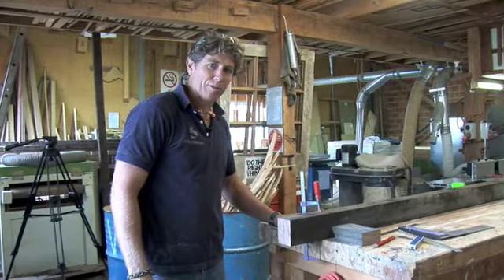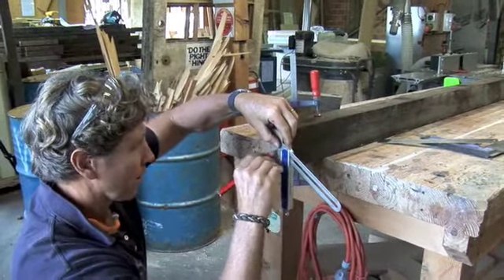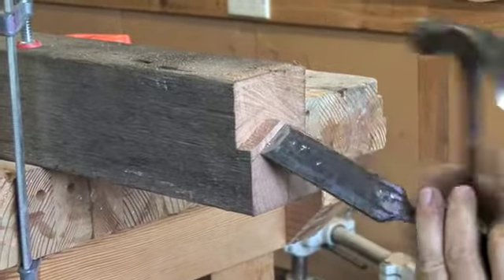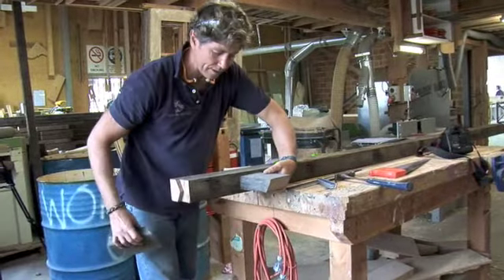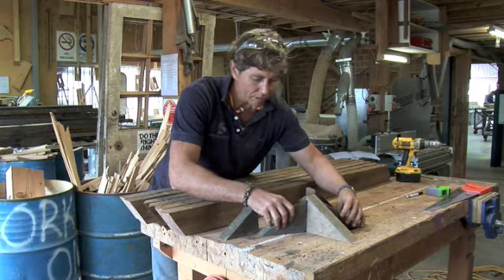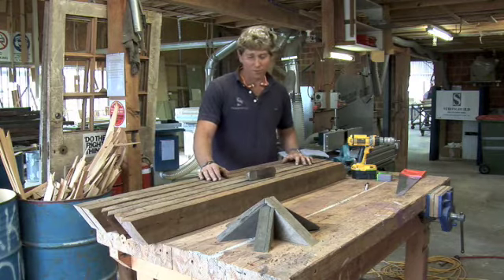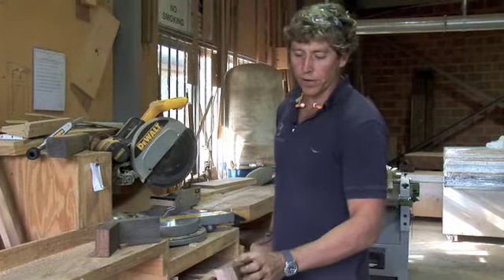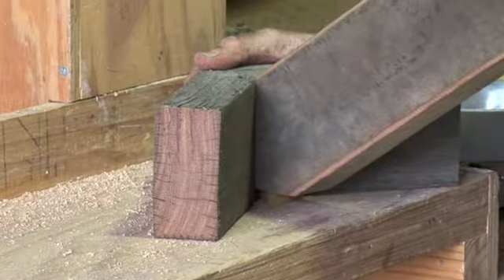2. Build a permaculture vegetable enclosure designed by Chris Francis.. Part 2 of 8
Grow your own organic vegetables. Learn how to prepare the timber components required to make this 6 bay permaculture vegetable enclosure including setting out and cutting the joints. This is part two of an eight part series that takes you through the entire construction process presented by Chris Francis of Strongbuild.